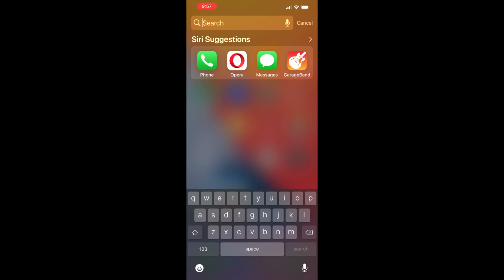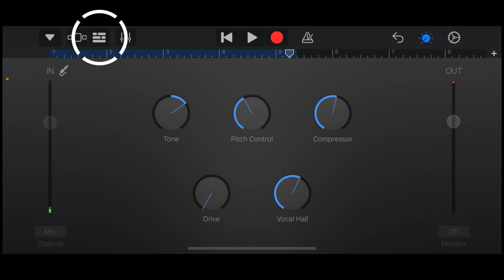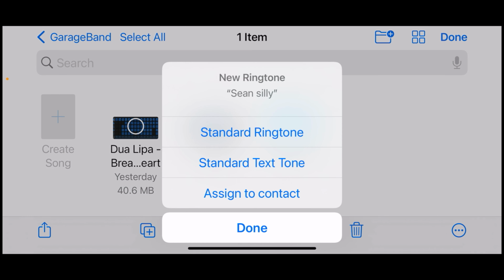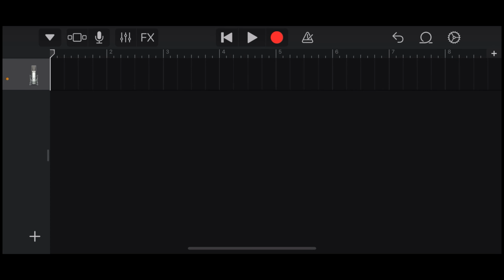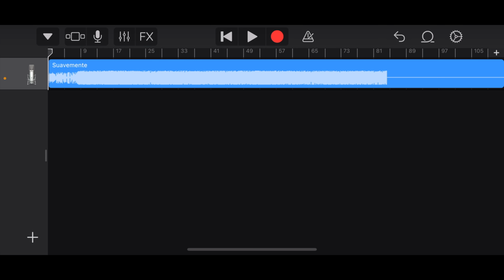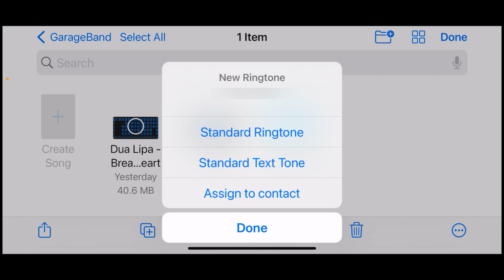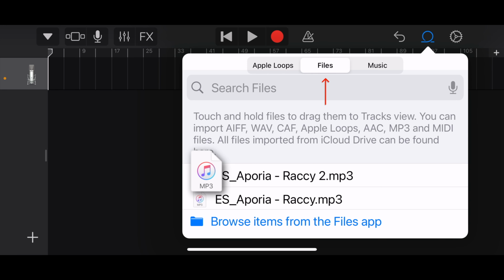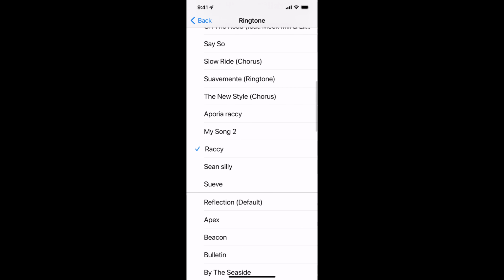Create CUSTOM RINGTONES for Your iPhone for FREE!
Create custom ringtones for FREE using iTunes Music, your microphone, or downloaded audio files from the Internet. No computer necessary, no extra software needed, no extra money to spend. Do it all right from your iPhone.

✅ GEAR TO MAKE VIDEOS (LIKE YOUTUBE)

Sean Seymour and 358 Studios (358studios.com) is a participant in the Amazon Services LLC Associates Program, an affiliate advertising program designed to provide a means for sites to earn advertising fees by advertising and linking to Amazon.com.

0:00 – Intro
0:44 – Why
1:21 – From Microphone
4:19 – From Music
7:13 – From Downloaded File
9:40 – Summary
10:24 – Keep It Simple